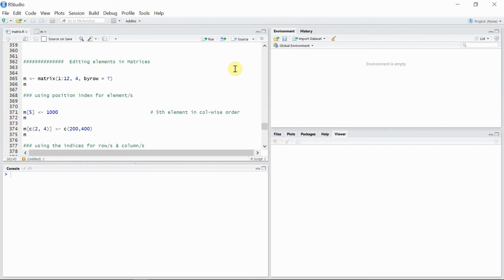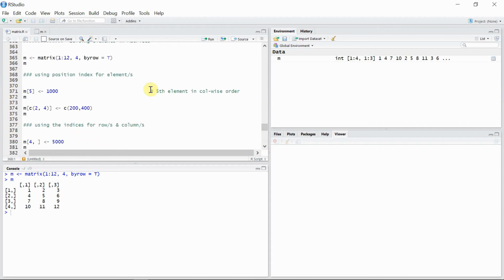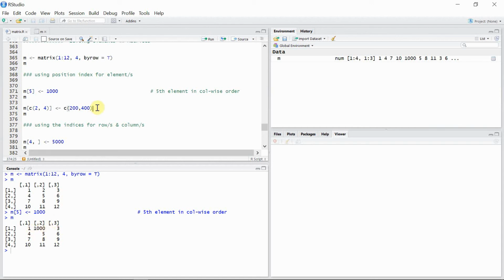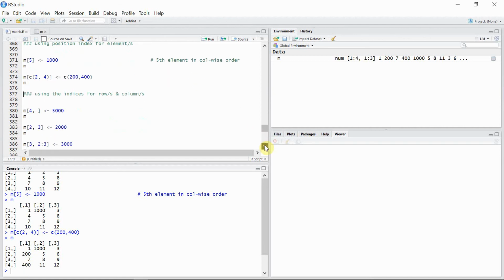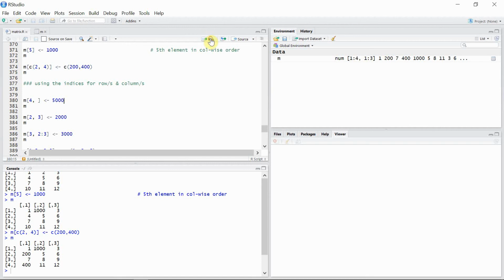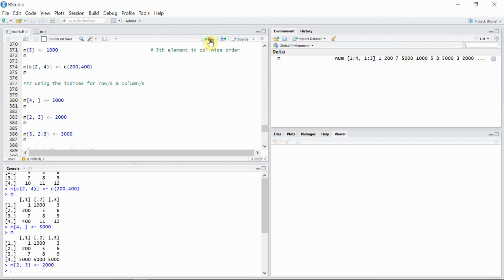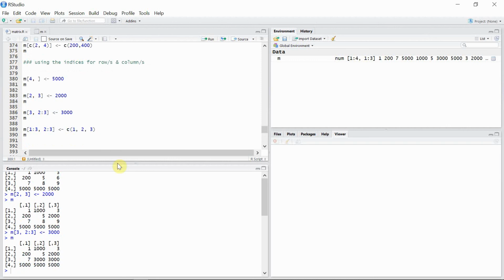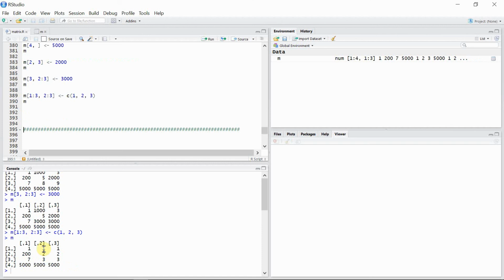Matrices in R || Tutorial - 8: Editing elements in a Matrix